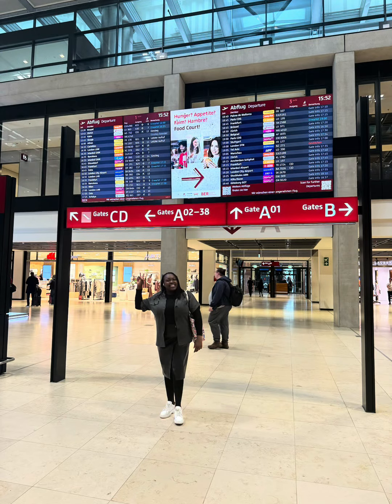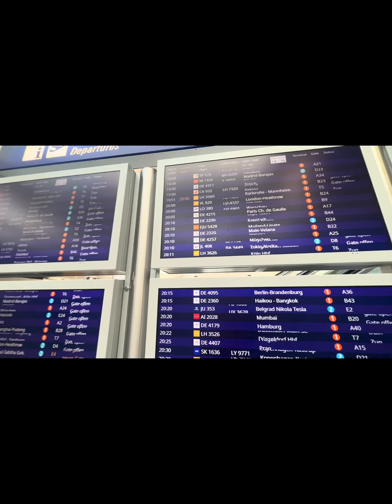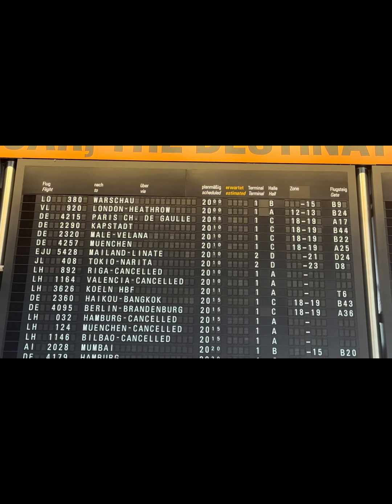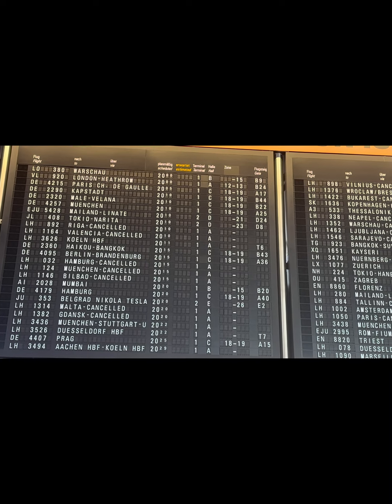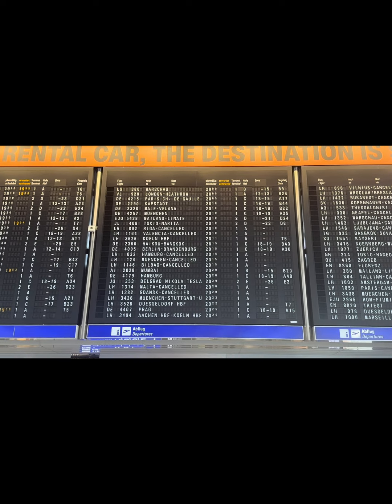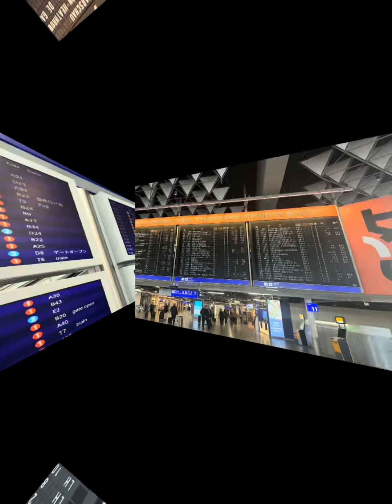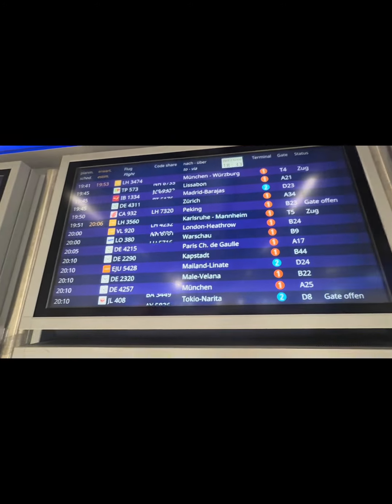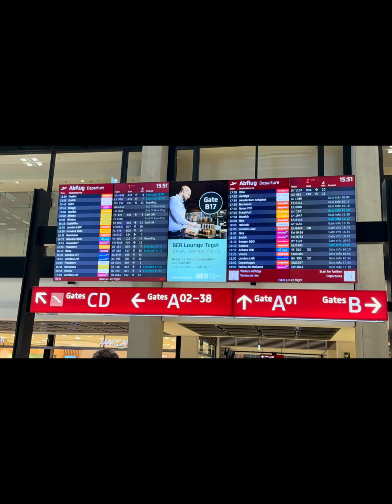From lost to Pro: Understanding Airport Boards in Minutes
Not sure how to read airport boards? In this video you learn what all the columns mean so that you can navigate the airport with confidence. From lost to pro is the motto!!